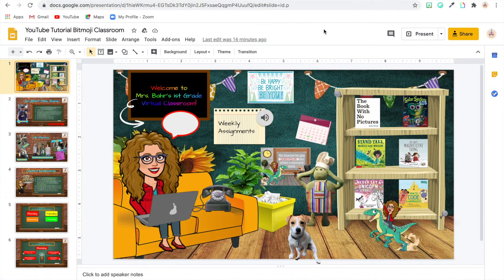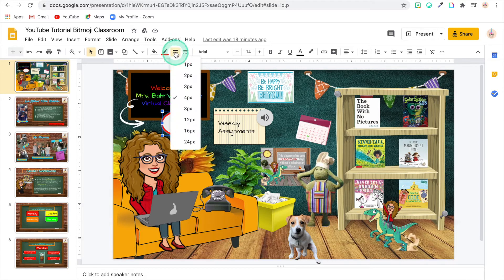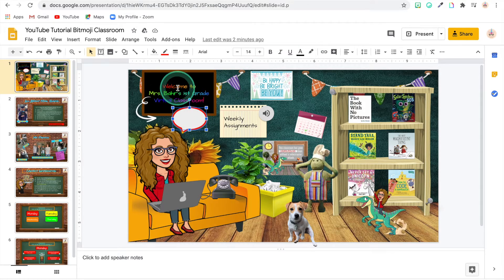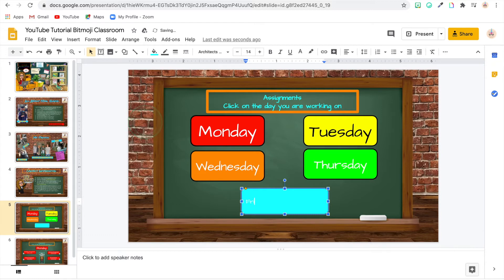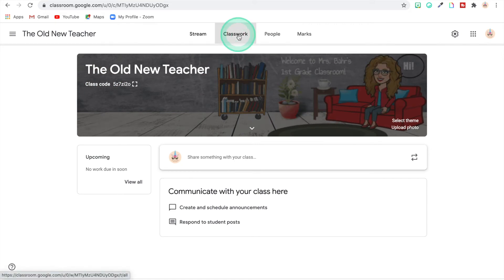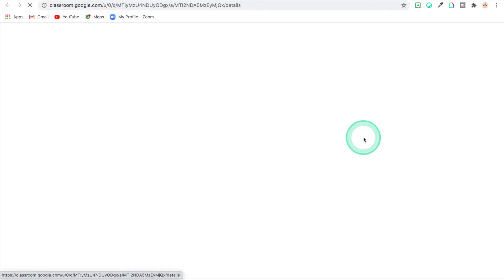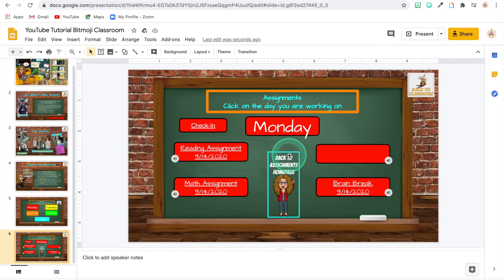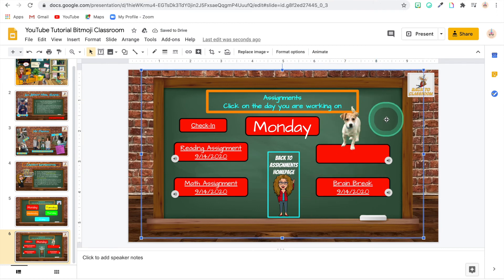How to Create an interactive Bitmoji Classroom #2 | Distance Learning First Grade | EdTech Tutorial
Without interactive resources distance learning in first grade and with young students in general is challenging! It can be a lot like herding cats...from a distance. 🐱 That's why it's important to create an engaging way to hold distance learning students' attention while facilitating growth for kindergarten, first grade and beyond. In part 1 of this this tutorial series, I  showed you how to get started creating an Interactive Bitmoji Classroom that will keep first grade and all grade levels of  students engaged. In this video, I will show you how to link your interactive classroom to important distance learning lessons in your Google Classroom, as well as how to remove the background from photos to incorporate into your bitmoji classroom. In part 3, I will show you more in depth techniques for using the classroom you've created with Google Classroom, including Google add-ons and Google Chrome extensions. I originally created a video that incorporated all of these concepts; however, that video was a hour long and contained A LOT of information. After trying to edit that video down to a more manageable length while covering all necessary content, I decided that breaking it up into a series of videos was a better idea.

Thank you so much for visiting my channel! New videos are posted every Sunday at 9 am.

Facebook The Old New Teacher